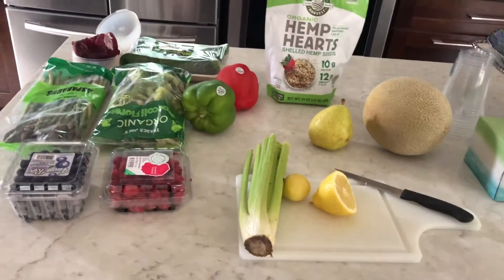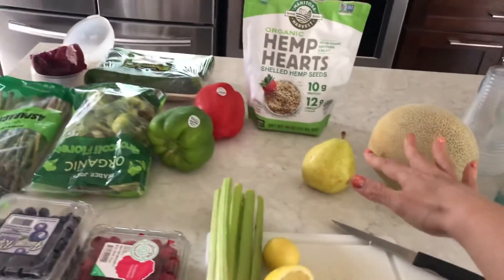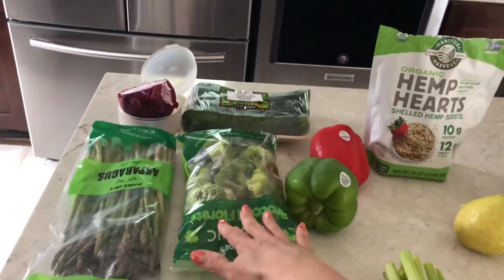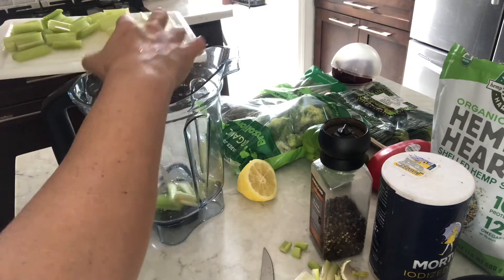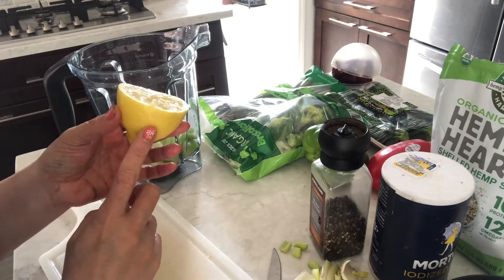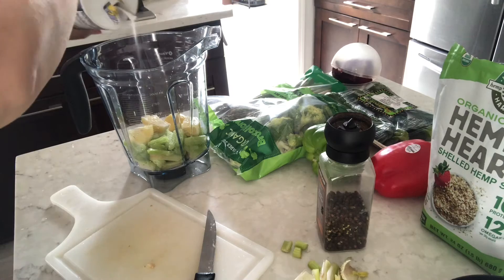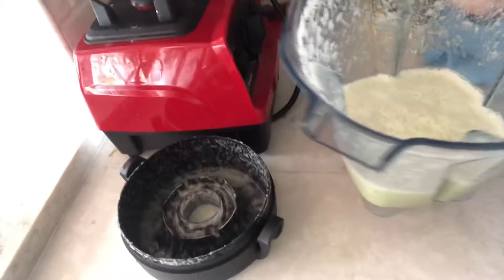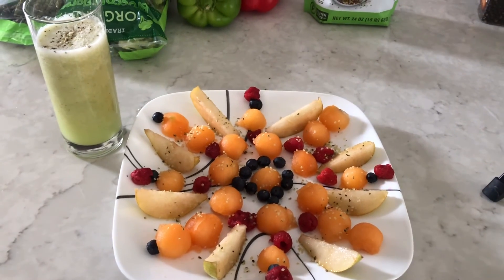My Breakfast today - Celery Lemon Juice and Fruits🫐🍓🍐🍈🍋🥤